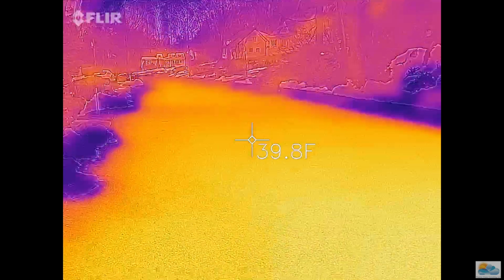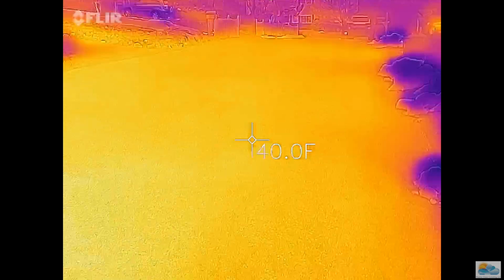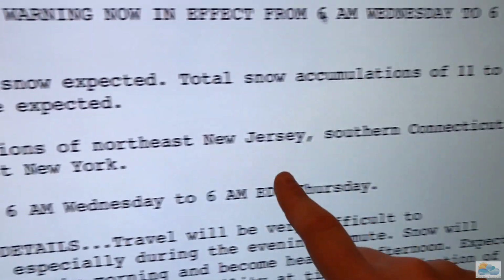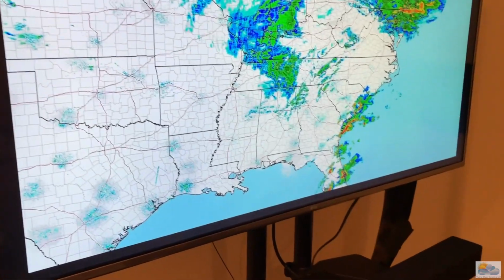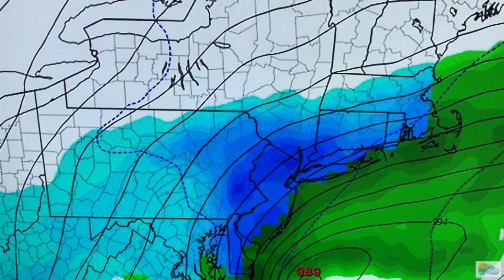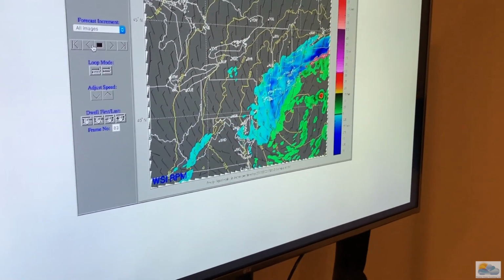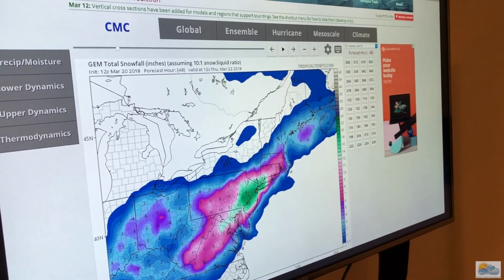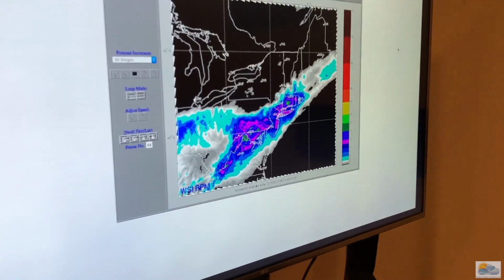First Day of Spring, Snow is Coming...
Another One, DJ Khaled said. I also said another one, another Nor'Easter. Significant accumulations possible. Let's talk about that in this weather update.